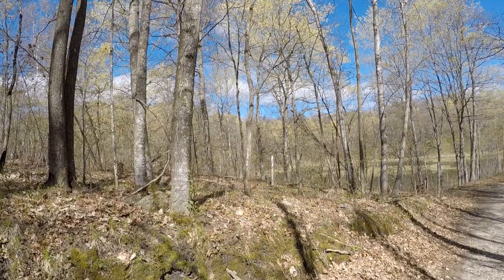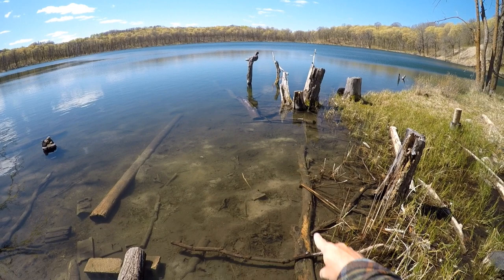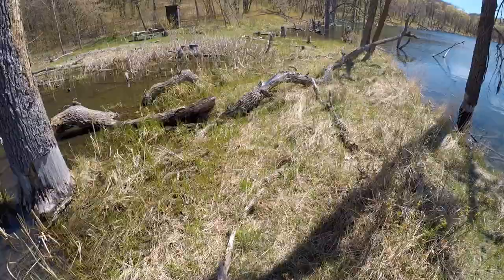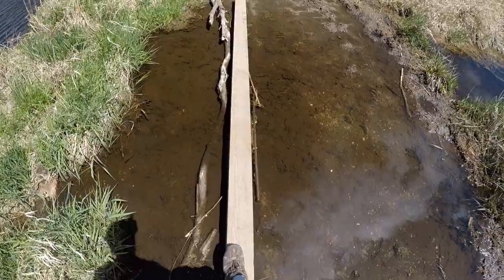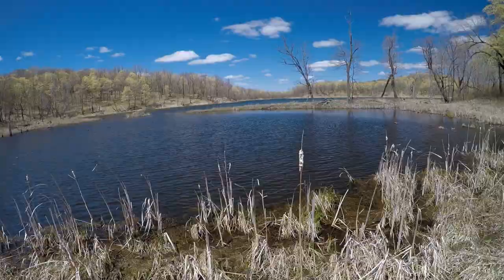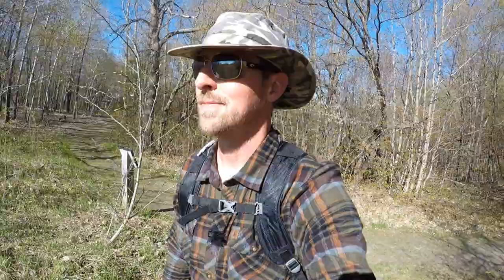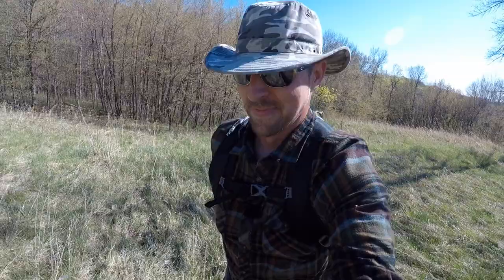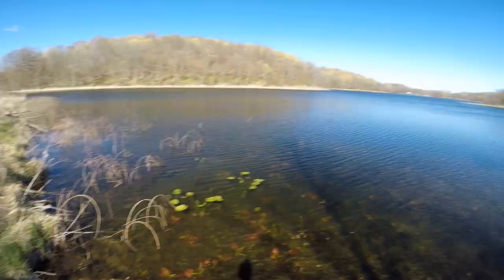Exploring And Backpack Fishing State Park Lakes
I spend a spring day hiking through the woods, exploring and fishing several lakes for panfish.

Gear used:

Rod: Eagle Claw Pack-It

Lure: Nikko stonefly

Reel: Piscifun ICX 5

LIne: 6lb Trilene mono